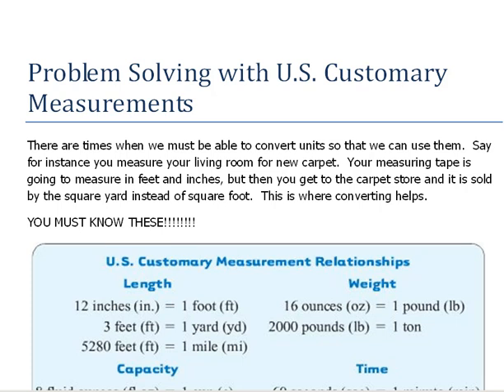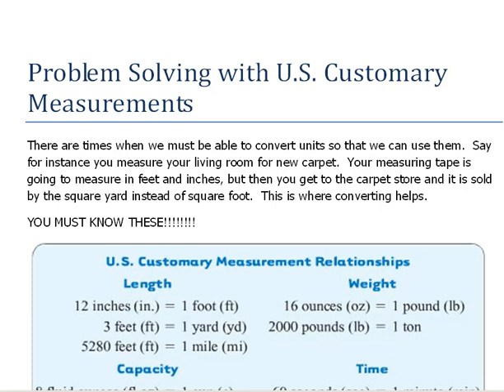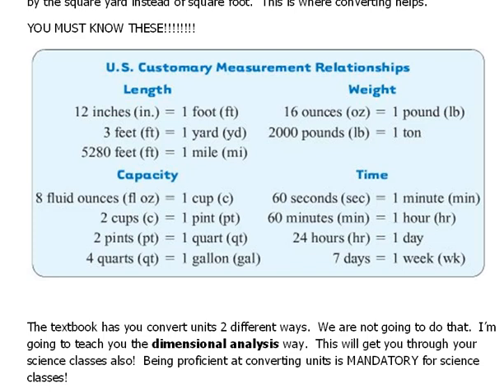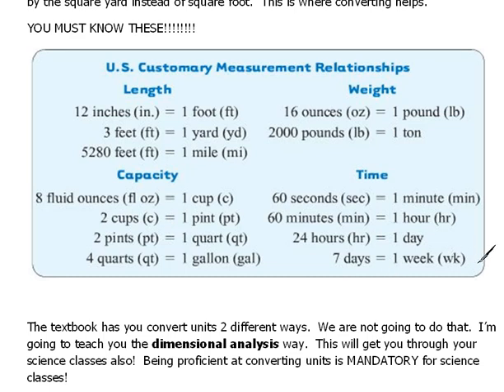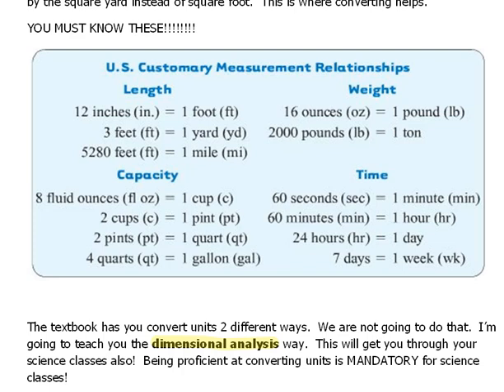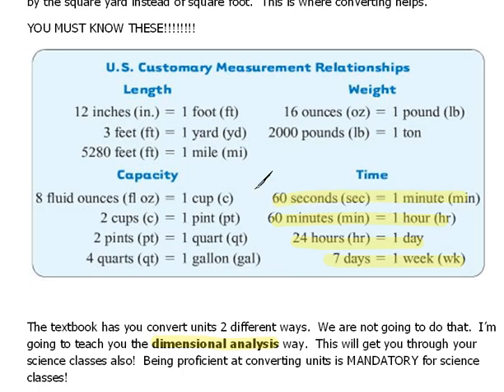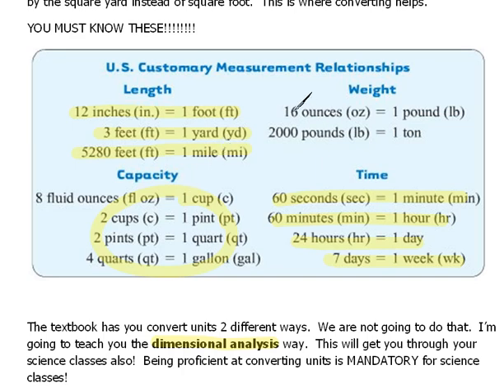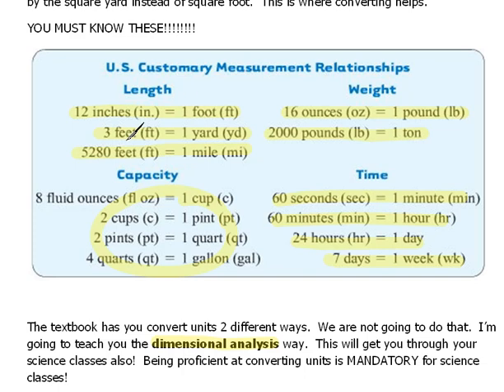Standard Measurement Relationships 7.1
The most important thing in learning to convert units is knowing the relationships between units.